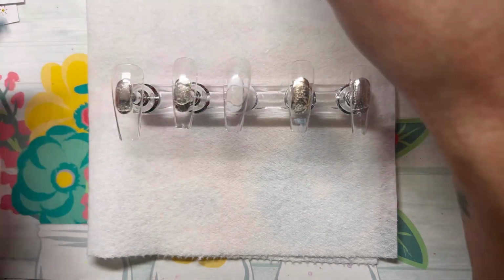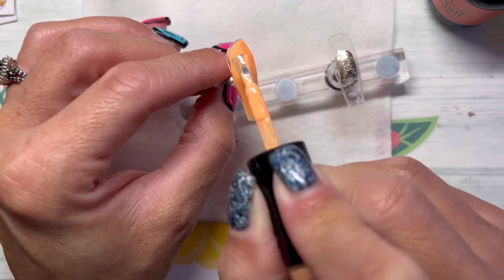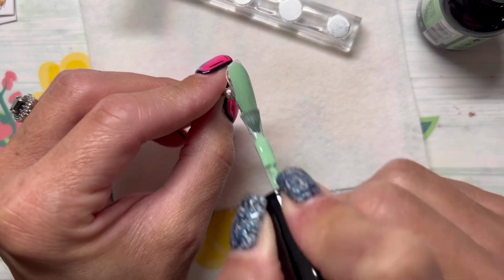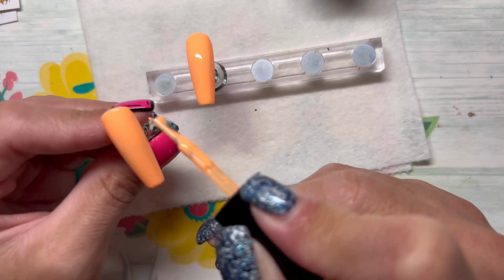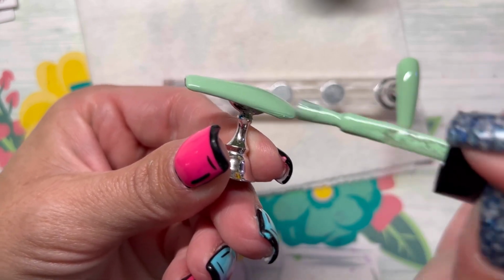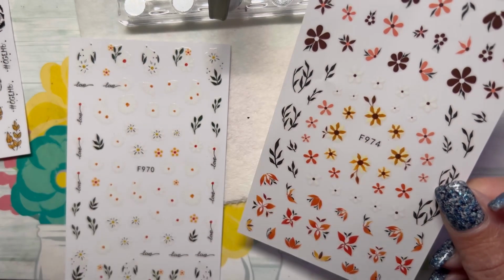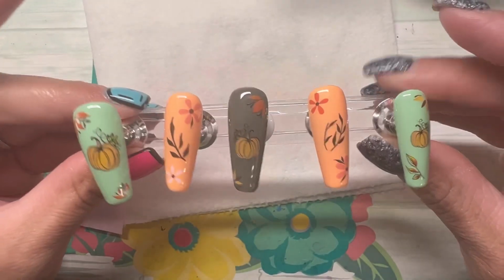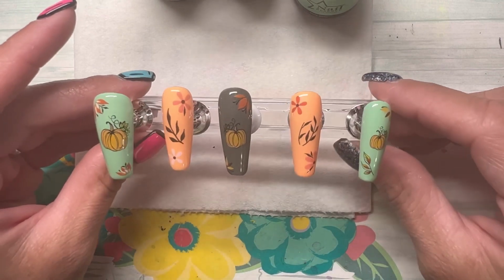Fall Inspired Press On Set| Autumn Awakening Collection| @nailreservela8605 | Brand New Collection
In Today’s video I am going to do a cute, fall inspired press on set using colors from Nail Reserve. I am LOVING these colors they sent me! They sent me all the colors from a new collection called the Autumn Awakening. 🙌🏼🙌🏼

Products used:
Base and Top Coat
Rusty Green
Never Ever
One Moment

AMBERSCH60

I hope you enjoyed. I appreciate you taking the time out of your busy schedule to watch me. I appreciate your support!

Be sure to follow me on both Instagram and Facebook at amberdipsalot

Check out other offers I have available for you to save some coins…

SHADOW saves you 10%

AMBERSCHULER20

Amber35

Hippie Runner tees:

AMBERDIPSALOT
for savings at checkout.

Code: AMBERDIPSALO